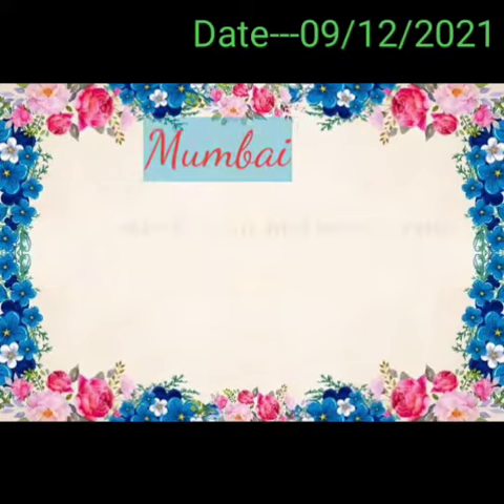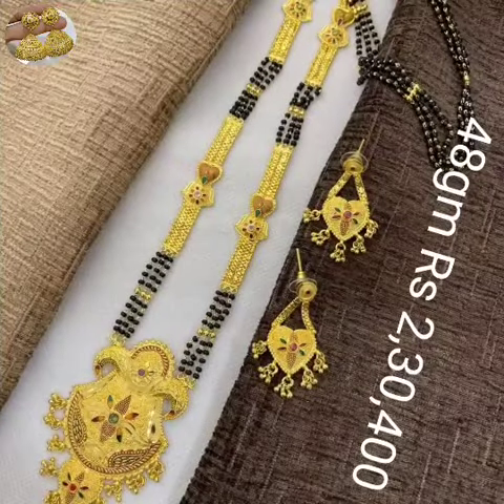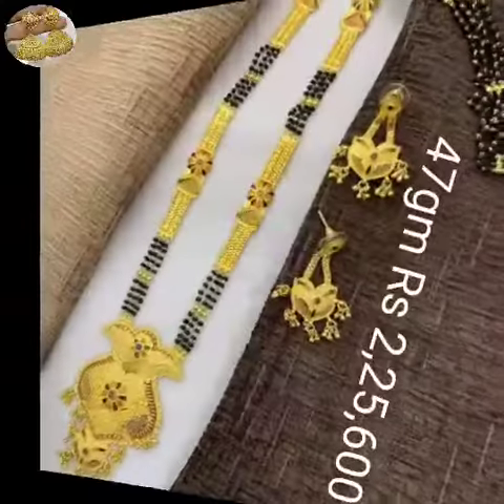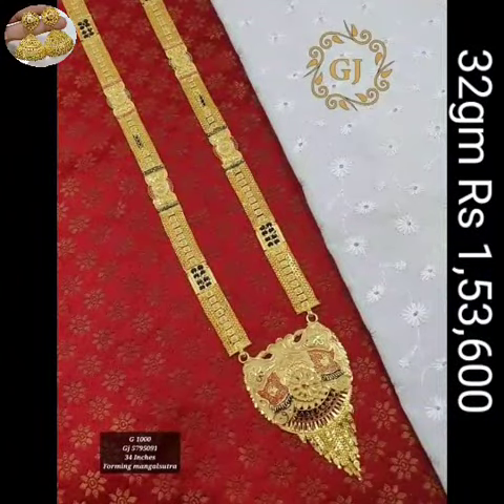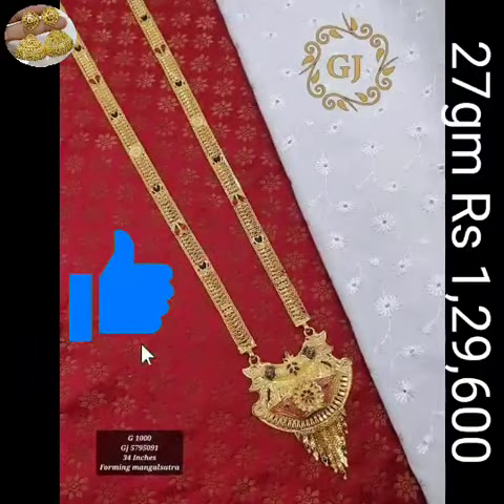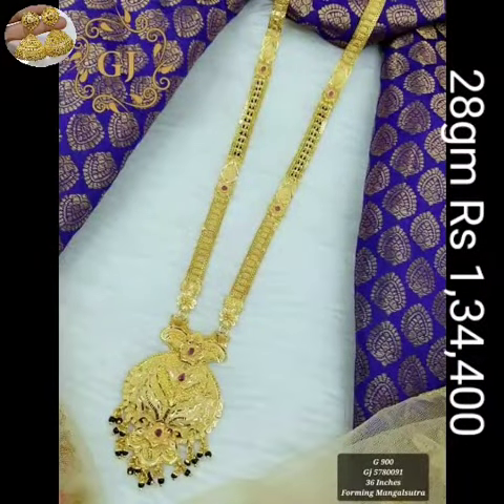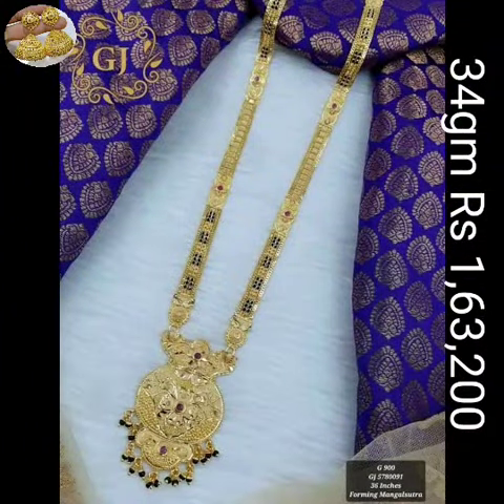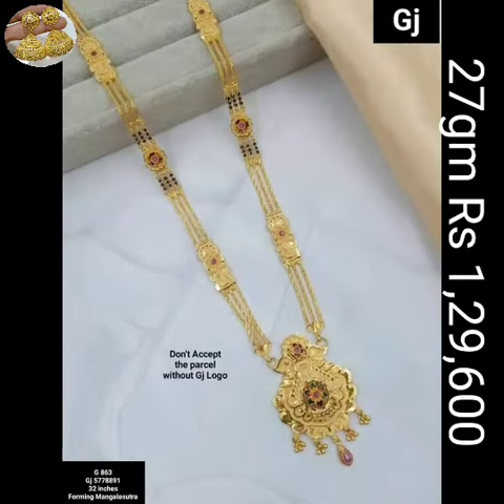Latest Gold Long Mangalsutra Designs New With Weight And Price 2021@jasmin gold desgin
08/12/2021 aaj ki Mumbai 22 carat gold price 4,684/-(without GST)
08/12/2021 aaj ki Mumbai 24 carat gold price 4,784/-(without GST)

@JASMIN GOLD DESIGN